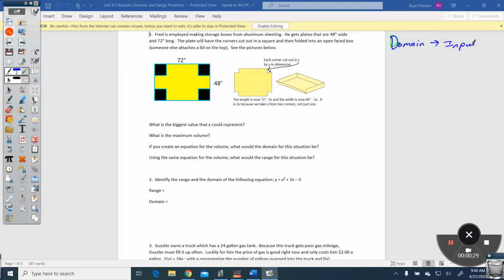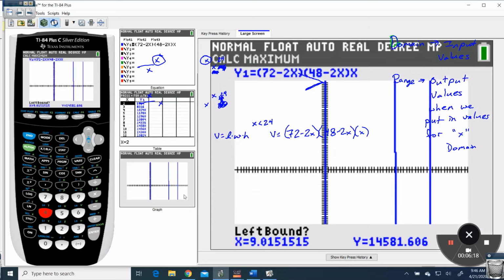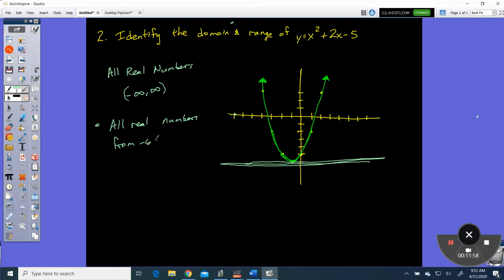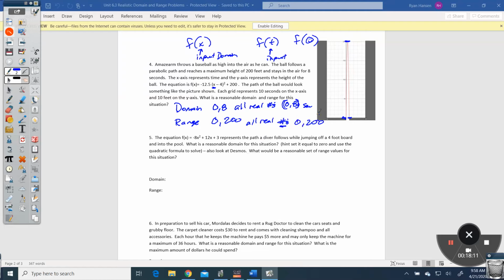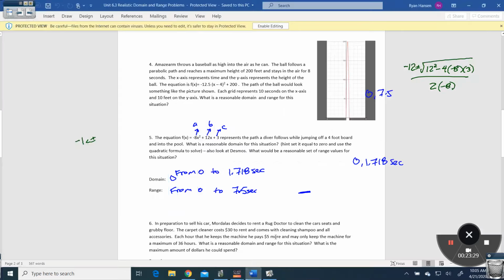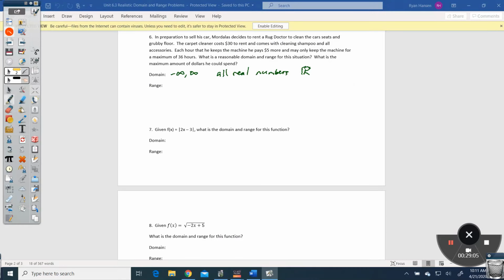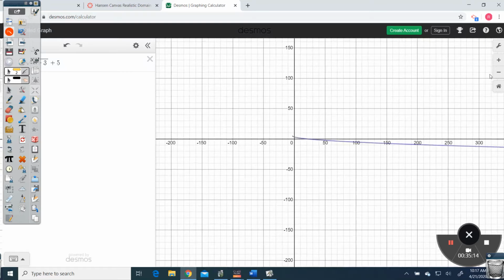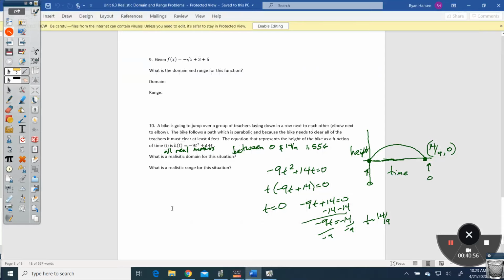Math 3 Realistic Domain and Range BYU Unit 6 3